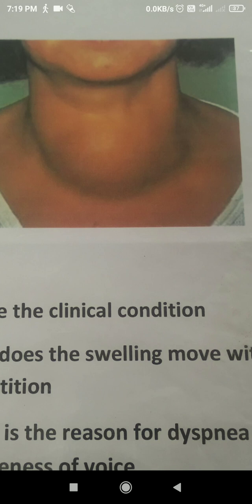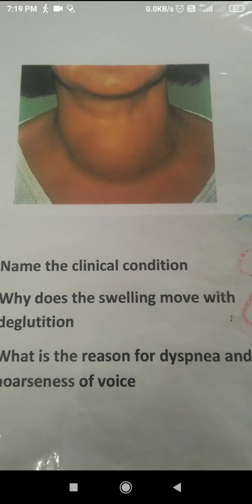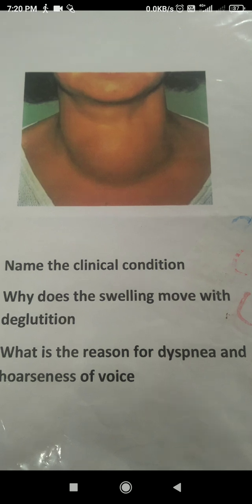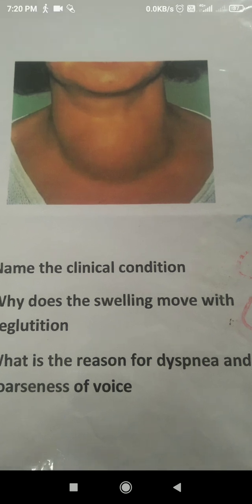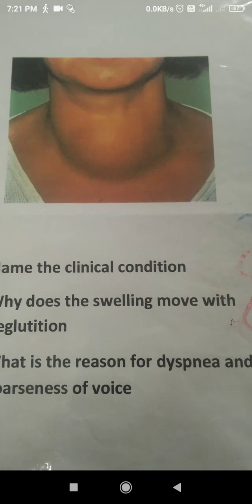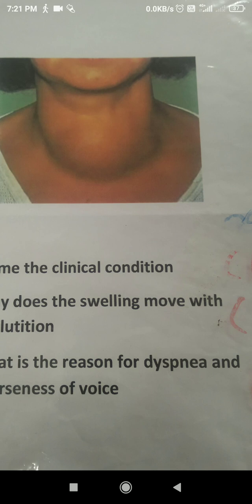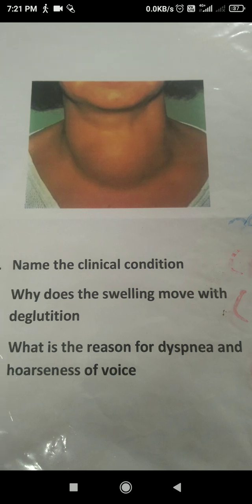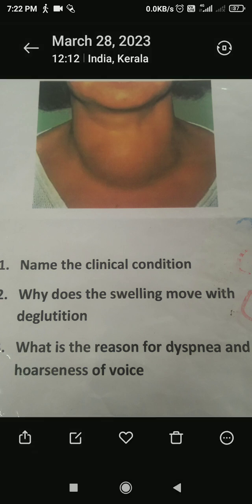Swelling in the Neck | Midline swelling| Thyroid swelling| Larynx| Trachea| Tongue| Goitre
Midline swelling of the neck and how to differentiate with the other swellings.